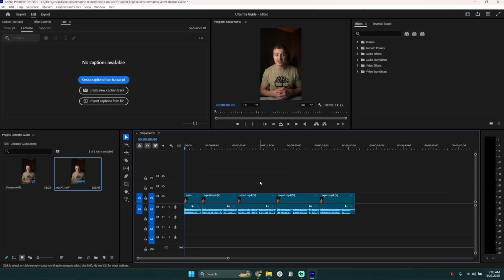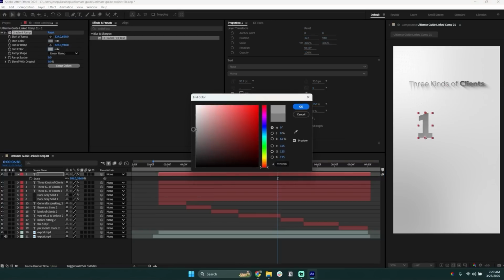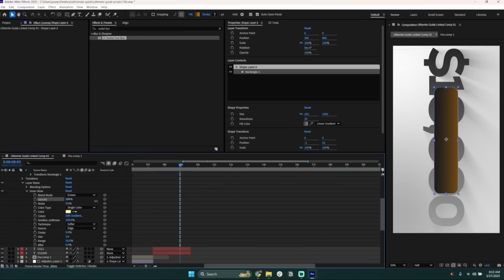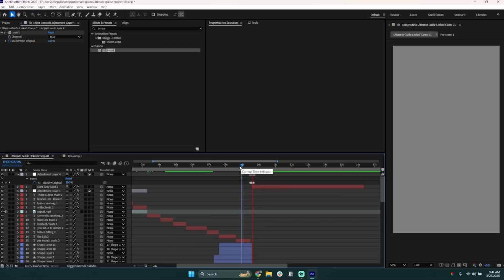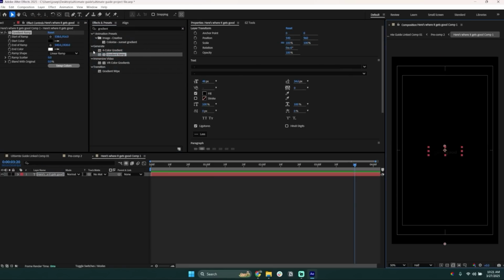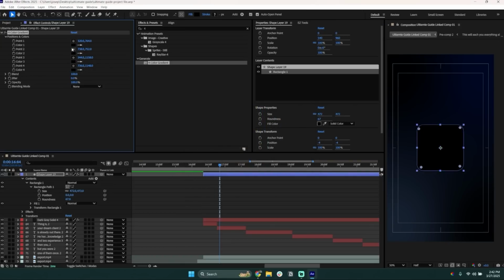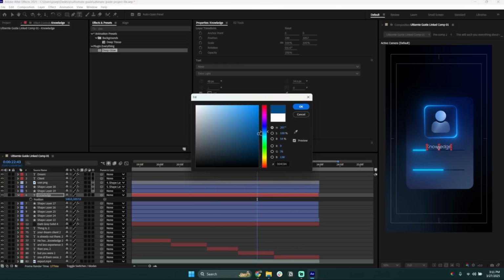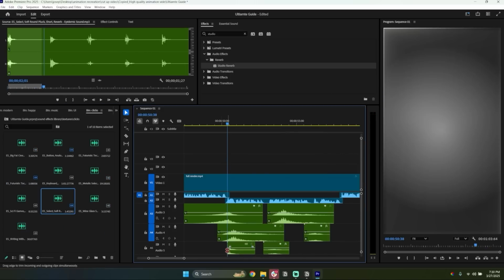The Ultimate Guide to Master Short-Form Video Editing in 2025! (Easy Guide)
Become an Ultimate Editor—Unlock 300+ Lessons Before the Price Goes Up! (Ultimate Editors Community)⬇️

Get ready to master short-form video editing in 2025 with this easy guide! Learn all the tips and tricks you need to create high-quality short videos.

And if you also want to become a high quality video editor and make $1,000 in the next 90 days... Join UE!